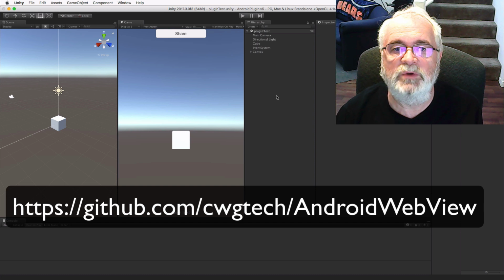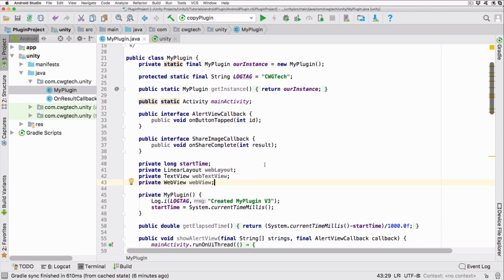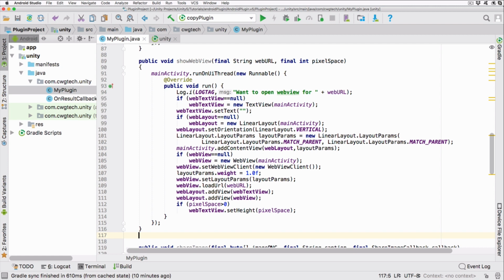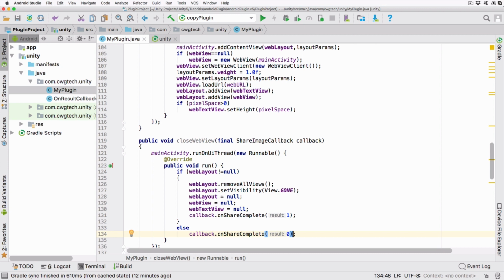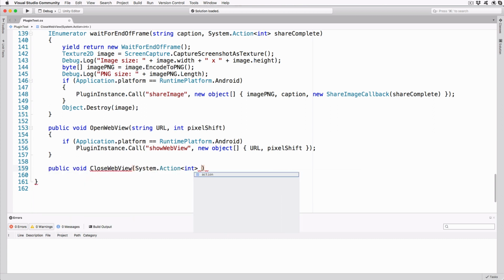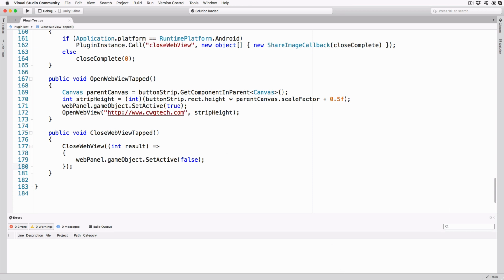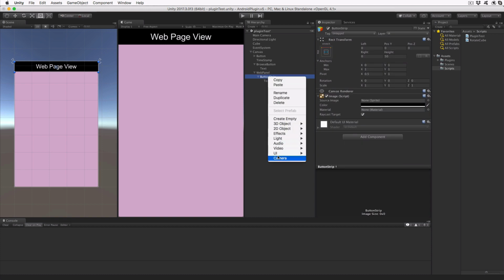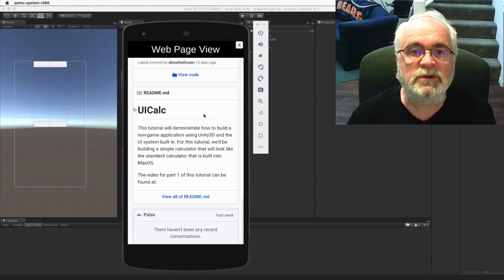AndroidWebView Plugin for Unity3D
This tutorial explains how to extend my base plugin with a OpenWebView method, allowing an Android WebView to be created, loaded, and then displayed and interacted with on top of Unity.

This tutorial creates a LinearLayout, a TextView, and a WebView. The TextView is used to allow for a blank space at the top of the layout, so some portion of the Unity screen is still visible and can be interacted with.

The WebView uses a default WebViewClient that allows links to be opened inside the WebView instead of presenting a picker to the user.